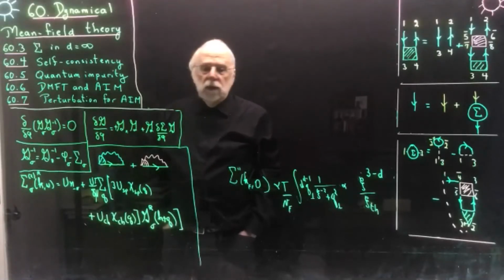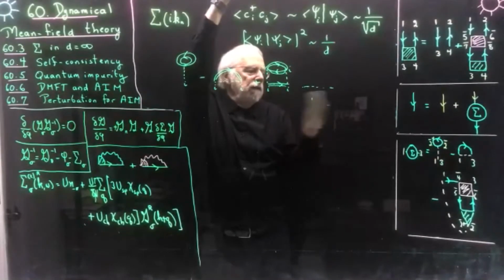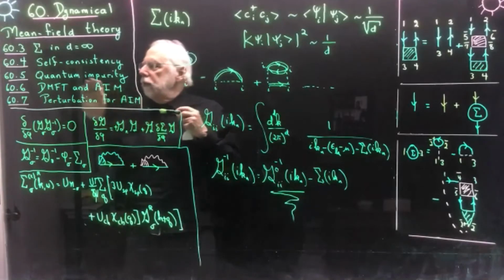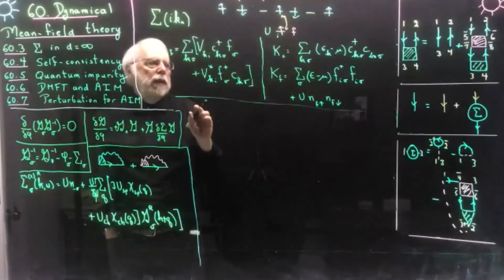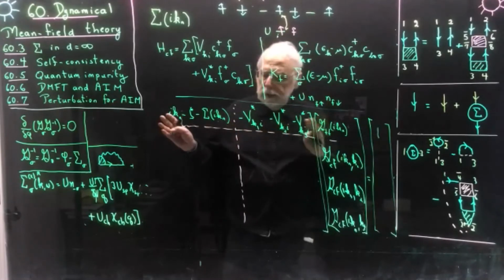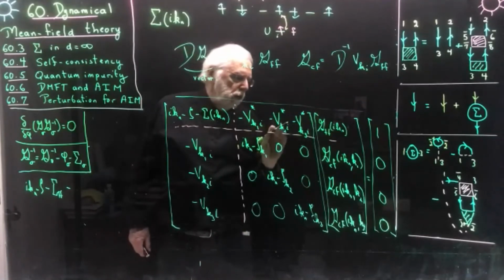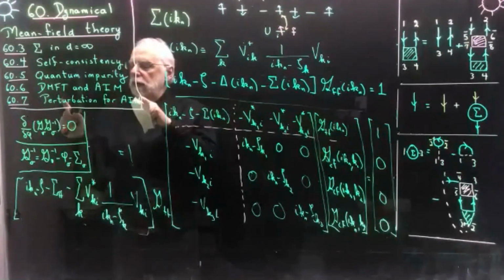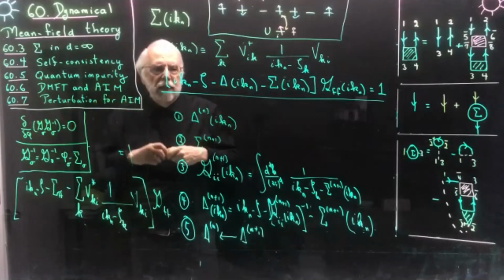#31 Dynamical mean field theory and Anderson Impurity model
60 Dynamical Mean-Field Theory and Mott transition
    60.3 The self-energy is independent of momentum in infinite dimension
    60.4 The dynamical mean-field self-consistency relation, derivation 1
    60.5 Quantum impurities: The Anderson impurity model
    60.6 The dynamical mean-eld self-consistency relation, derivation 2